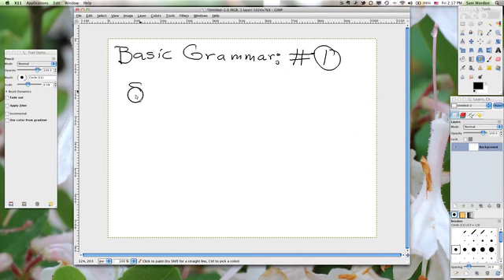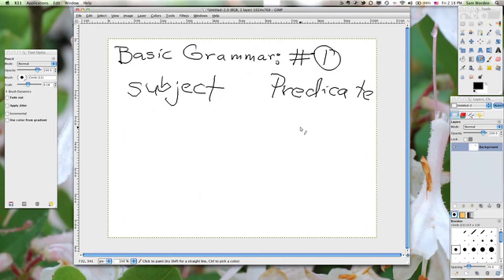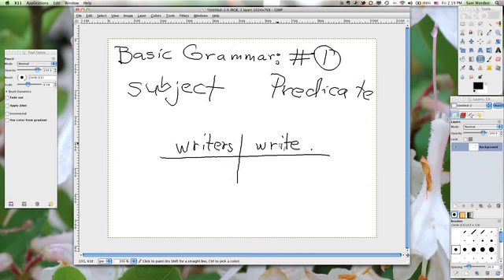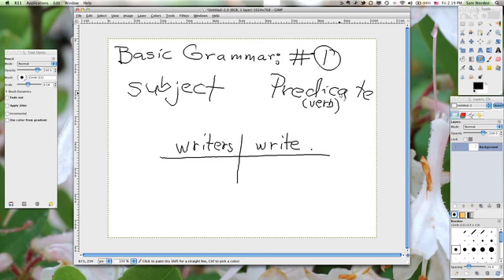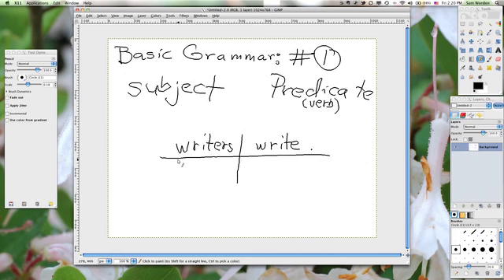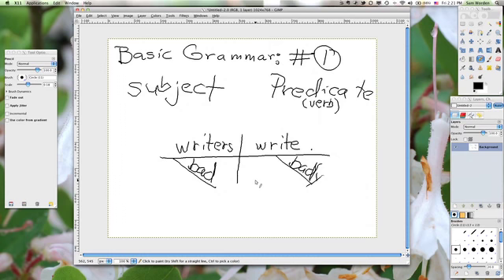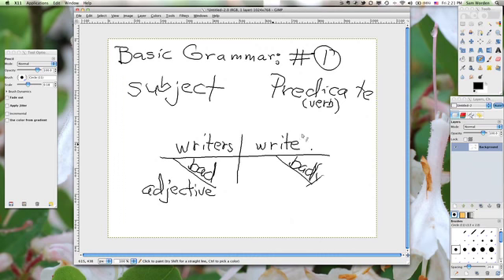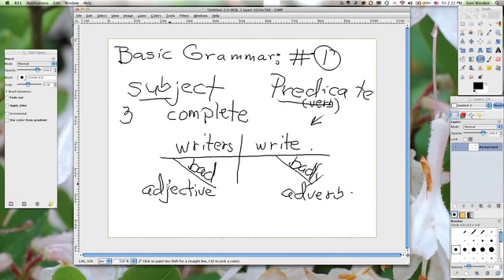#1 Sub and Pred.m4v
Lesson #1. Basic diagramming. Goes over the difference between subject and predicate, and the three things every complete sentence needs. Shows how to diagram a sentence with basic modifiers.